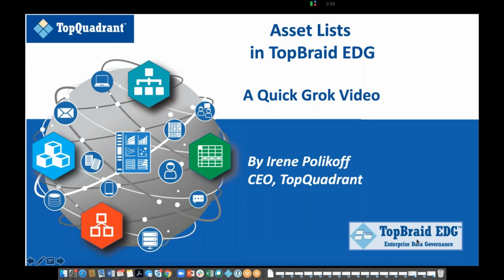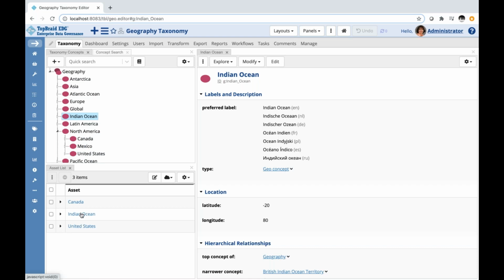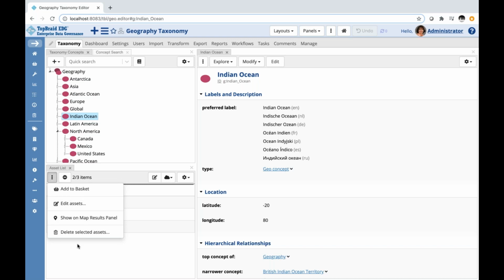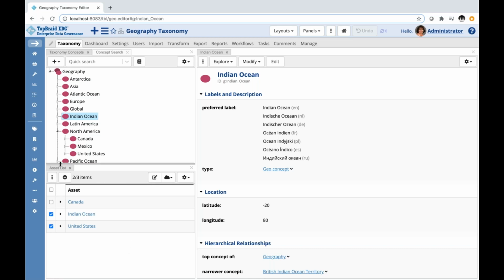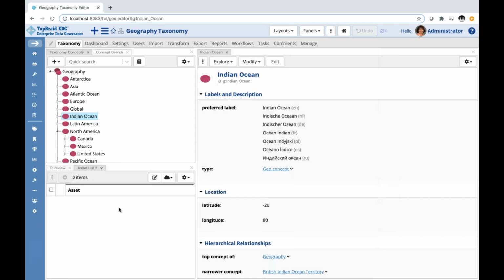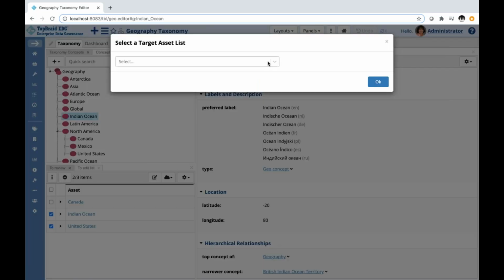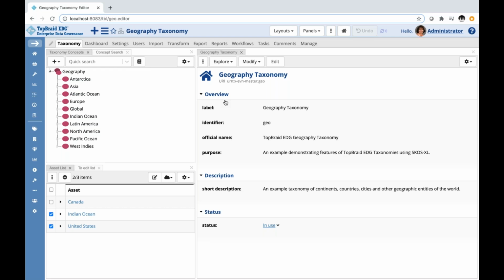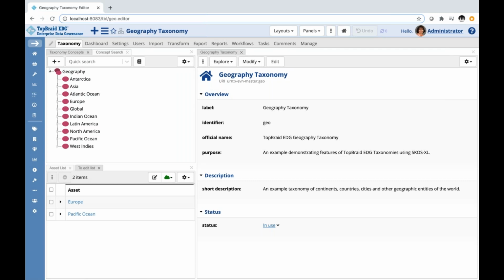Quick Grok Video: Asset Lists in TopBraid EDG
This Quick Grok video shows how to build lists of assets. Lists can be used as a set of bookmarks or to-do items for yourself. They can also be used to collaborate with other users by sharing named lists.